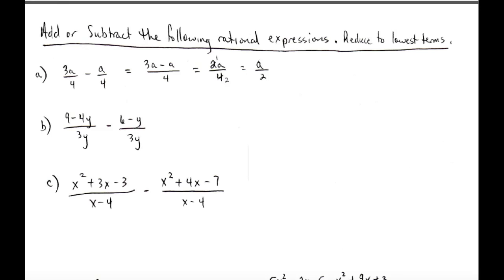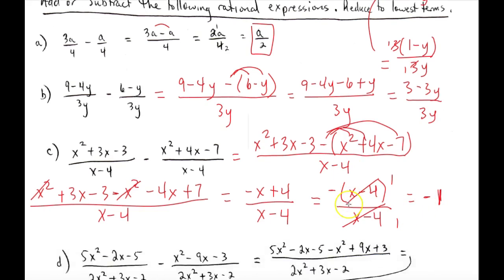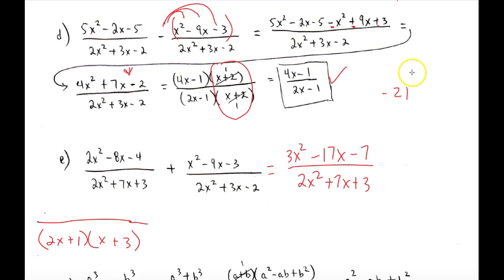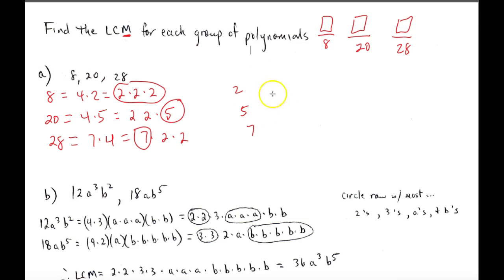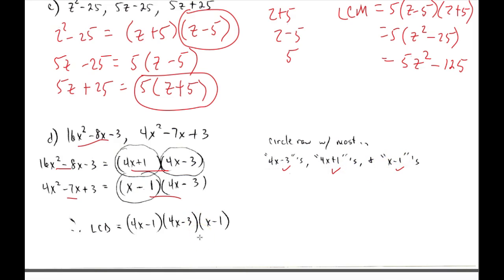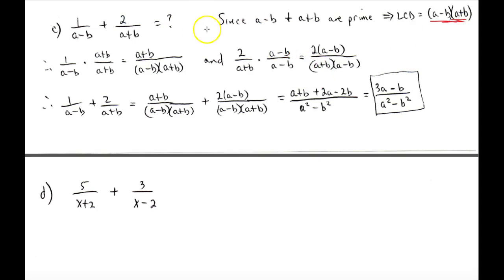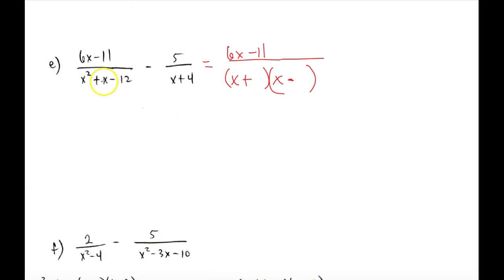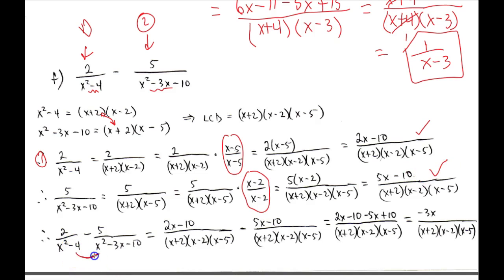Properties of Rational Expressions - Part 2 (Add/Subtract Rational Expressions)